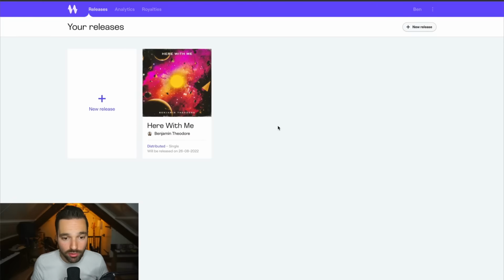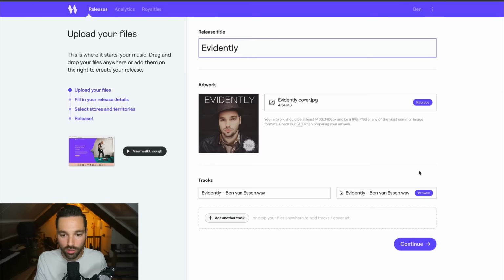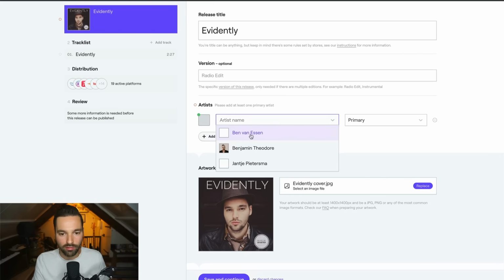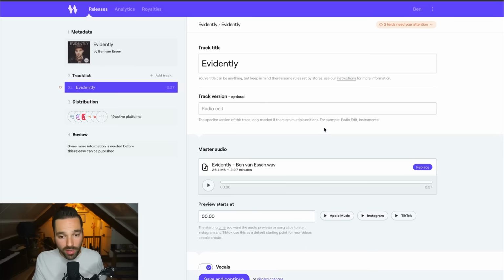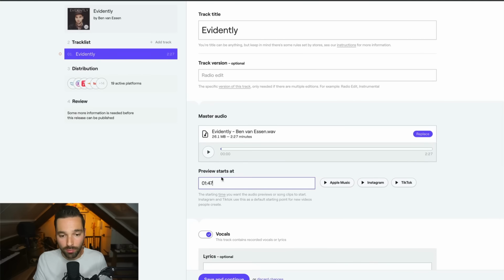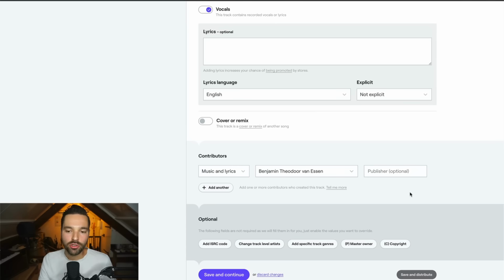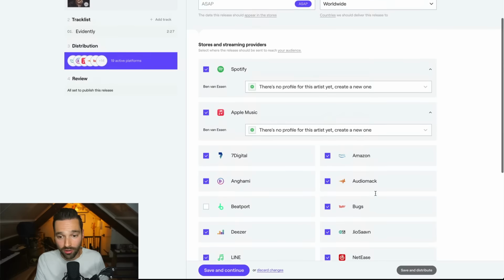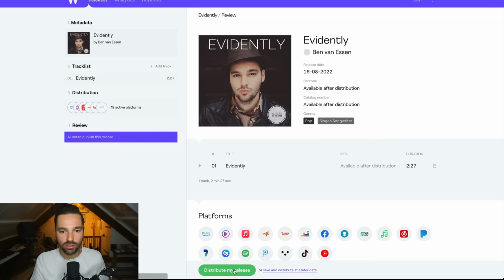How to upload Music to Spotify & Apple Music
Good to have you here! Hopefully this video helped you out. Try Make Waves out now and get your first release for free with this

The music distribution and promotion platform for independent artists releasing good music.
Better platform, better support, and a better deal.